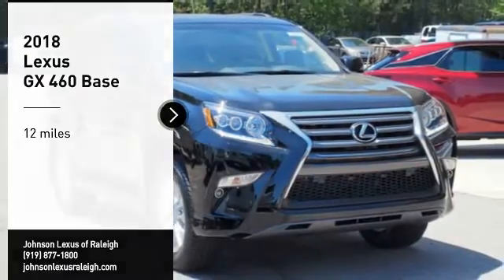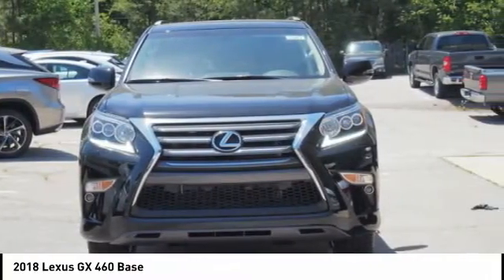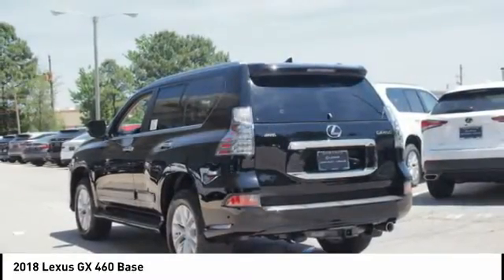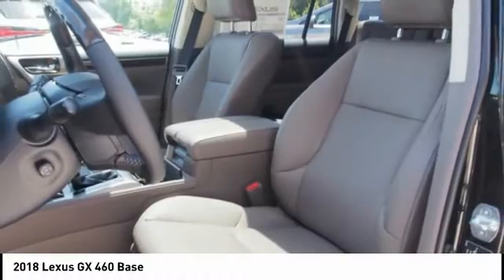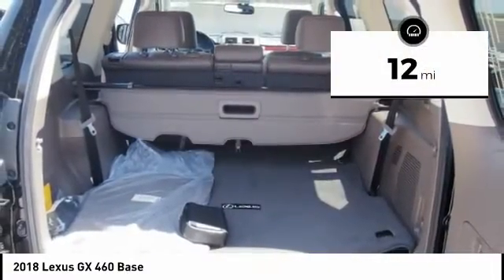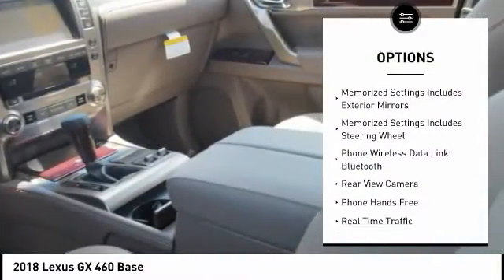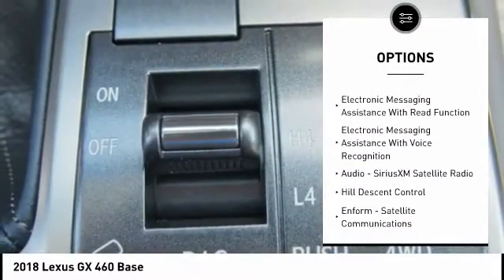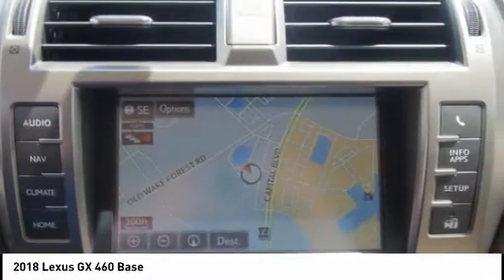2018 Lexus GX 460 for sale in Raleigh NC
2018 Lexus GX 460 for sale in Raleigh NC - Stock # 52483
Year: 2018
Address:
5839 Capital Blvd